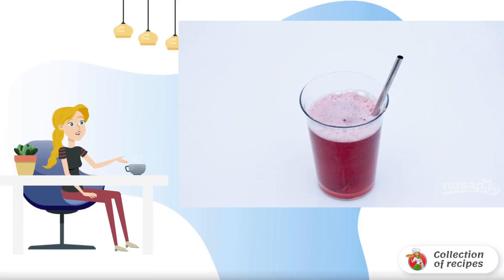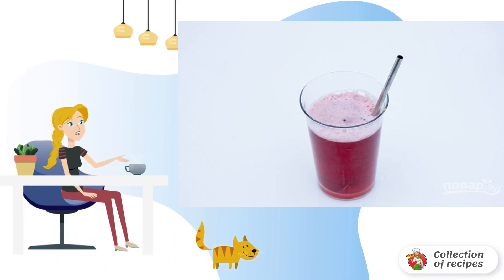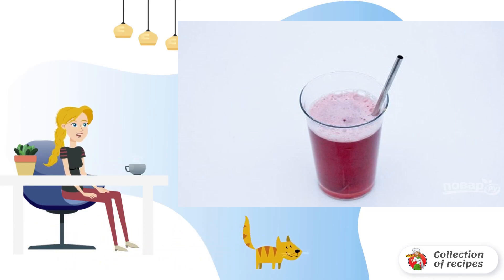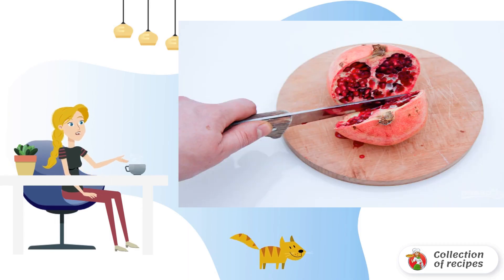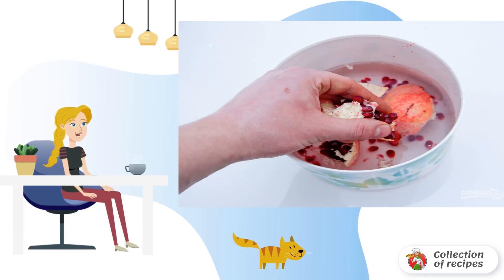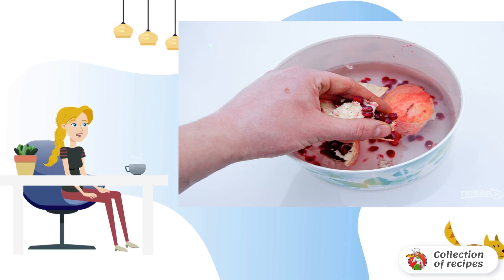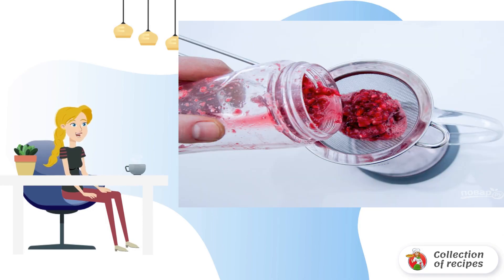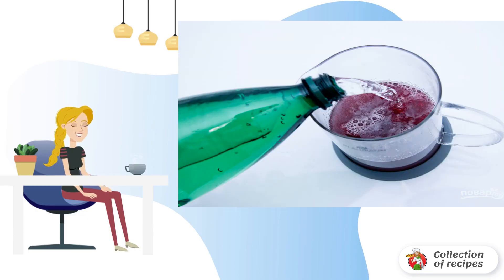Garnet Sprite. Recipe of the day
Do you like interesting experiments with soft drinks? Be sure to take a look at this option, how to prepare a pomegranate sprite. You may want to repeat a simple recipe in your kitchen :)

Ingredients:
Garnet - 1 Piece,
Sprite — 1-2 Glasses (to taste),

Delicious homemade recipes, Cooking recipe, Classic recipe with photos step by step, Simple classic recipes, Delicious recipes with photos step by step, Classic recipe, Delicious recipes at home, Recipes, Fast Food Recipes,